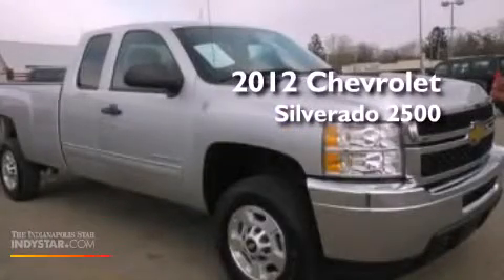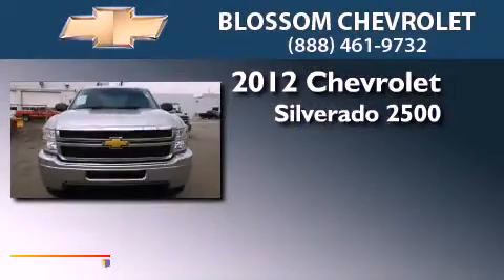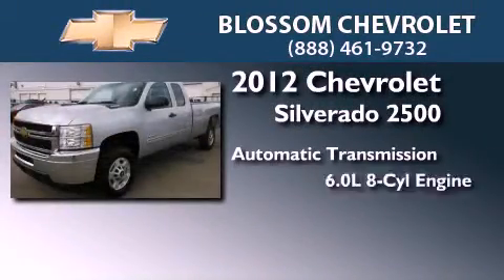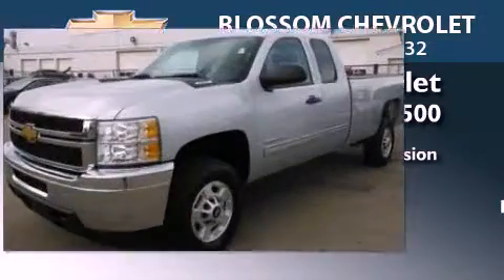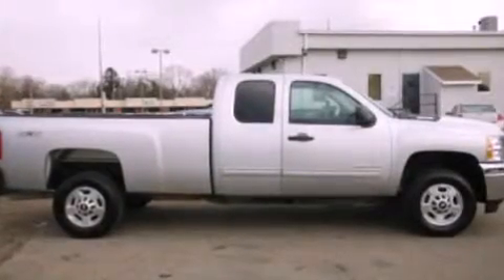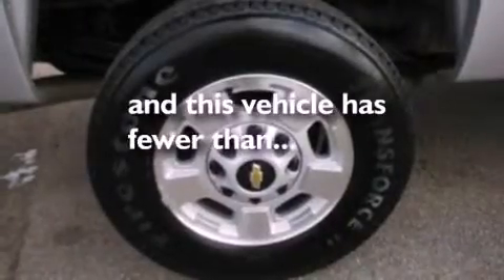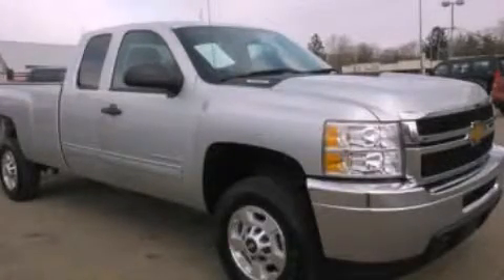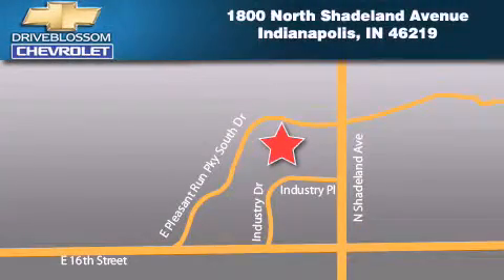2012 Chevrolet Silverado 2500 Indianapolis IN 46219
Year : 2012
 Make : Chevrolet
 Model : Silverado 2500
 Engine : 6.0L V8 16V MPFI OHV Flexible Fuel
 Trans . : 6-Speed Automatic
 Exterior : Silver Ice Metallic
 Miles : 26,801
 Interior : Ebony
 Stock : 13P051